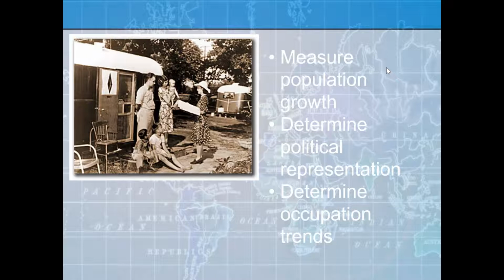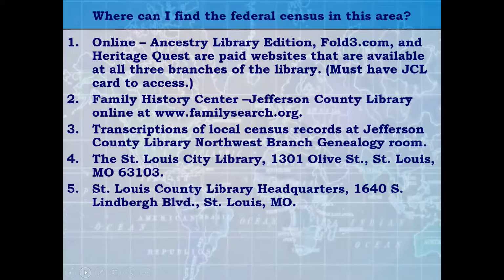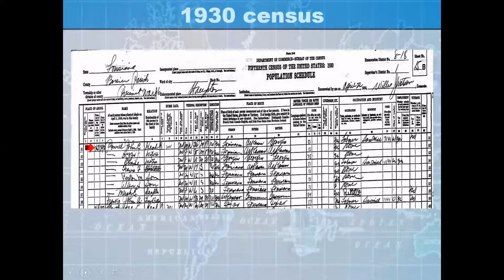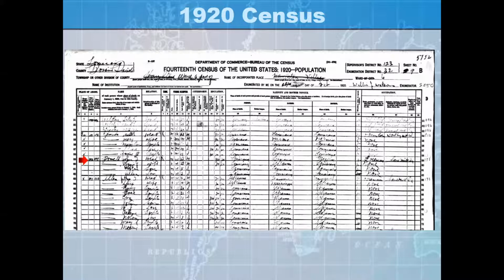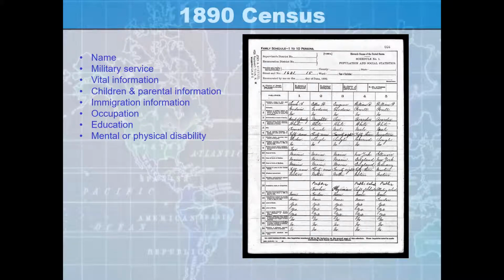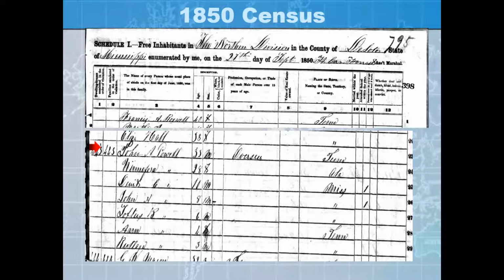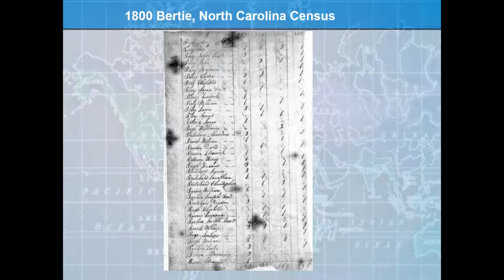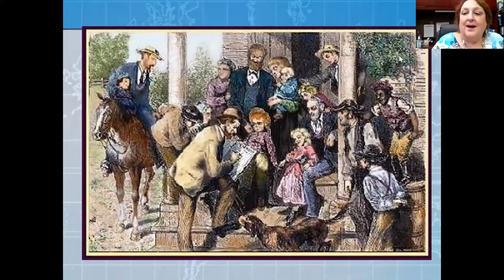Using the Census for Genealogy Research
This class explores the available U.S. Census records available and what information can be found in each schedule to aid genealogy research. We discover the strengths and weaknesses of the census, and learn to think like a researcher to glean clues to trace a family back through time using this valuable resource.